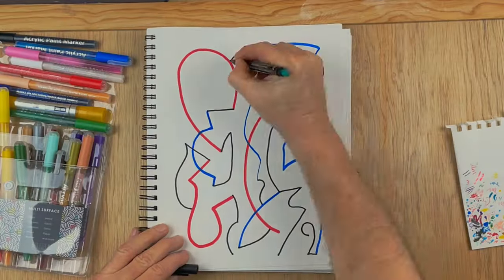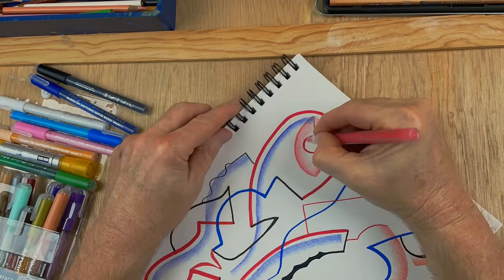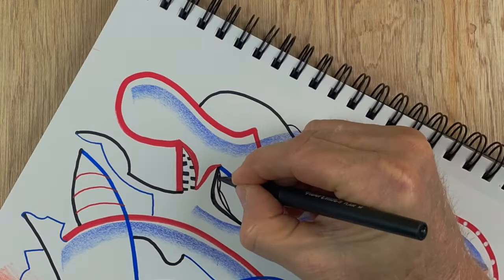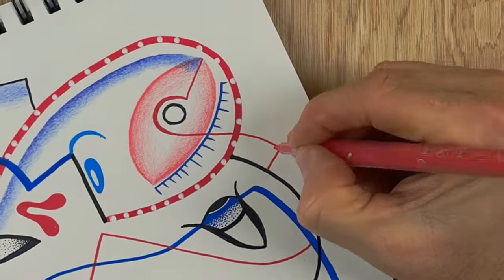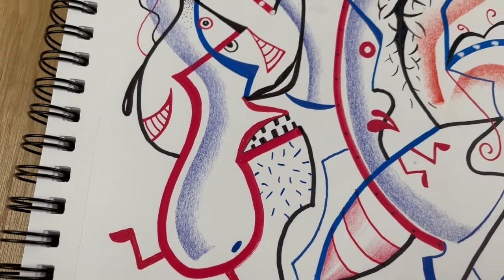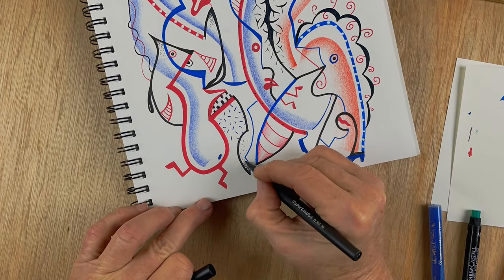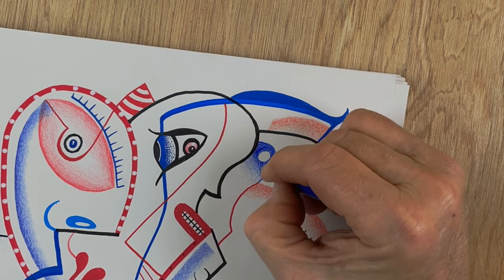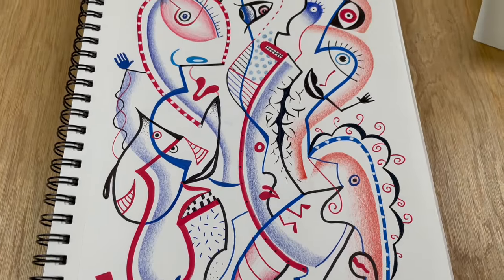Draw What You Feel, Not What You See.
Me drawing and talking about it.

Materials and tools in this video:
Arteza Acrylic markers
Grabie Extra Fine Tip Acrylic markers
Prismacolor Pencils
Prismacolor Art Stix
Micron Pens 01 and 005
Papermate Flair pen
Pilot Razor Point pens
Canson 9x12 Universal Sketch Pad